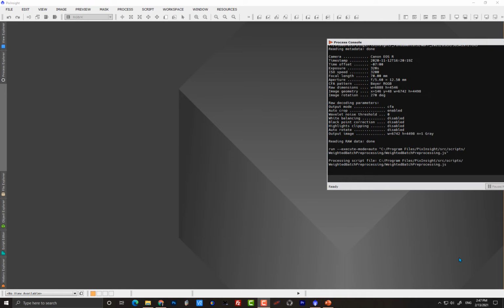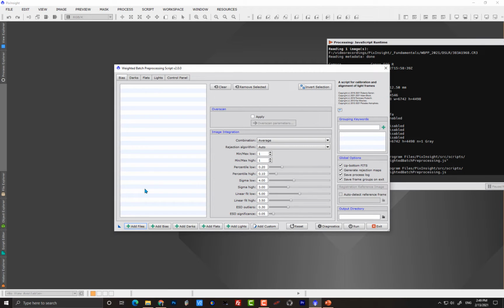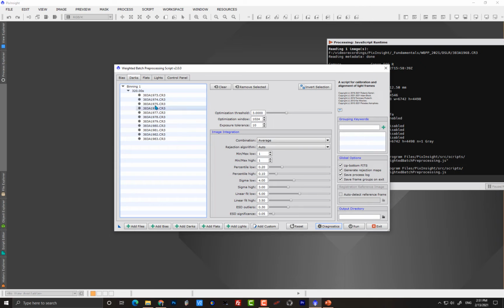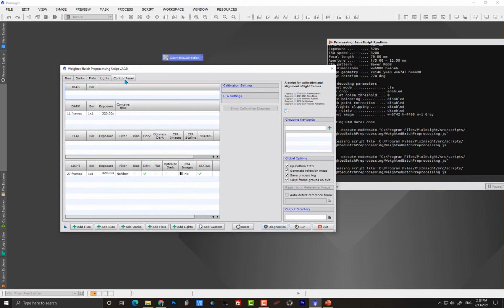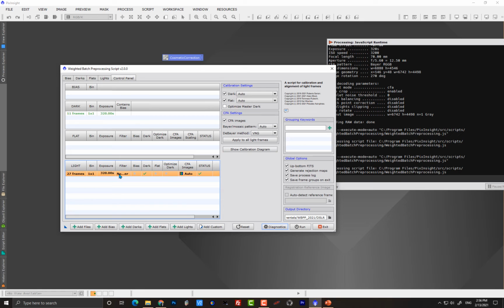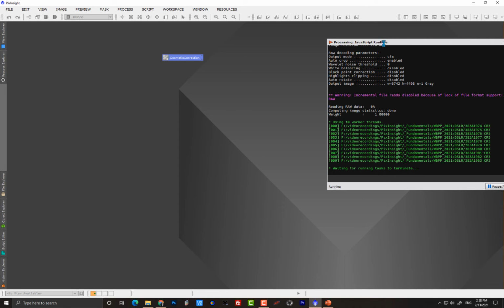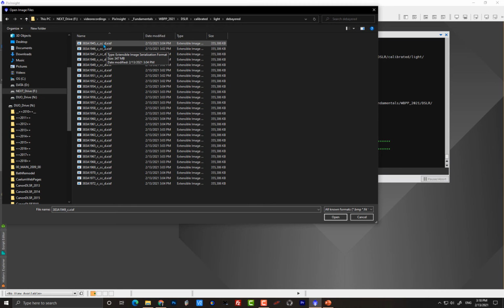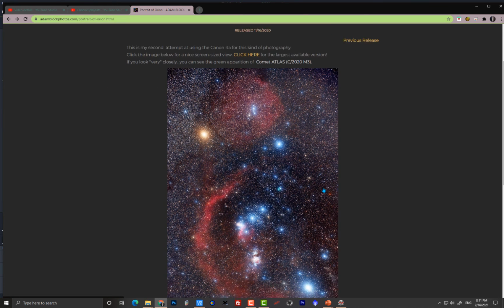Part 6: WBPP 2.0 (PixInsight): DSLR Darks only example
Using the new version of WBPP loading and configuring the script for various sensor and data combinations is easy. WBPP communicates what it will do and if this not your intent it is easy to adjust. Shown in this video is the example of setting up a one shot color camera that uses Darks (no biases). Although shown is an older version of WBPP- it does not significantly affect the overall idea.

The approach I take in this very video utilizes this training.